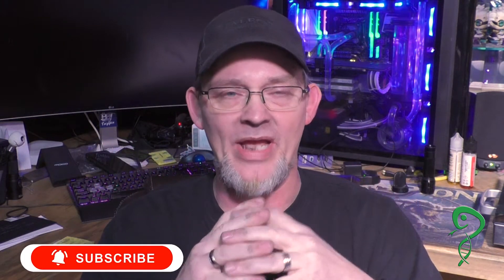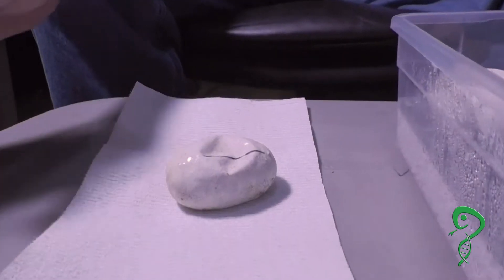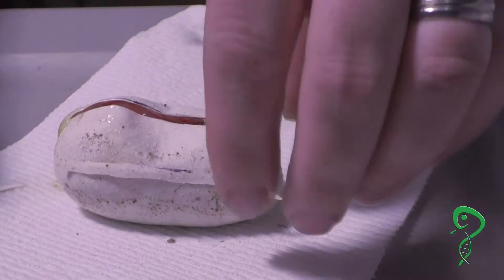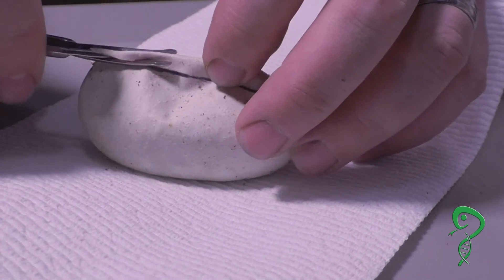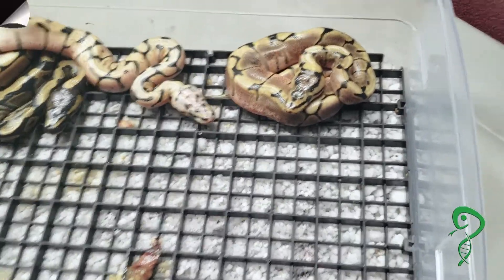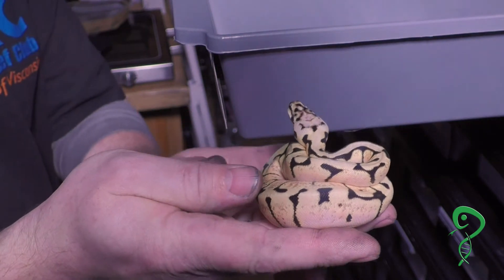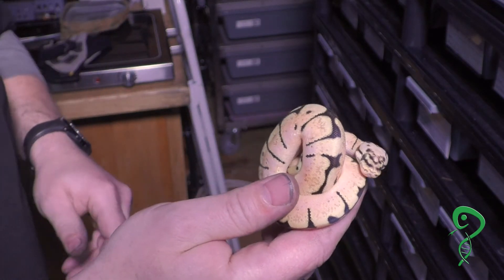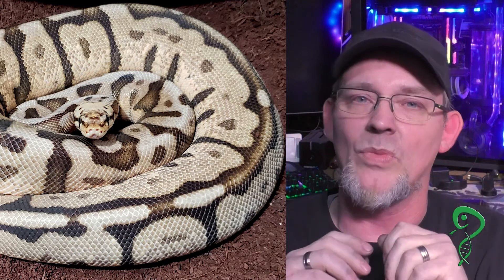Raven Ball python New info in clutch 7!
First off...Thank you JKR for the work you have done and shared with the world! Without info they found out this year...this clutch would have been a mystery!
Because of his work, our work with the Raven gene will be much complacated (we hope)